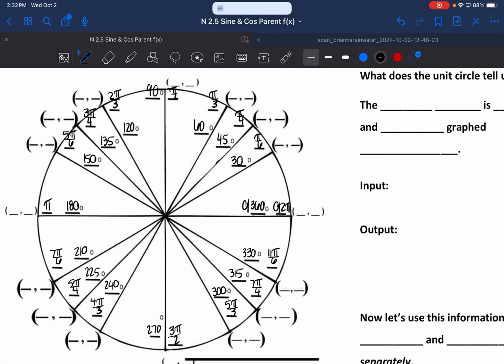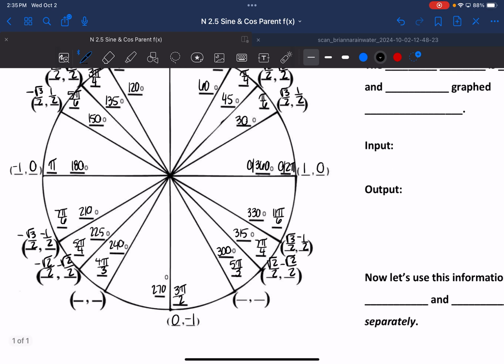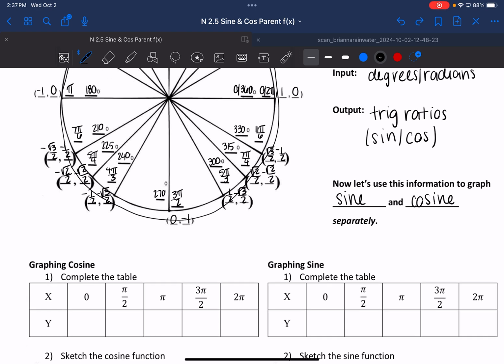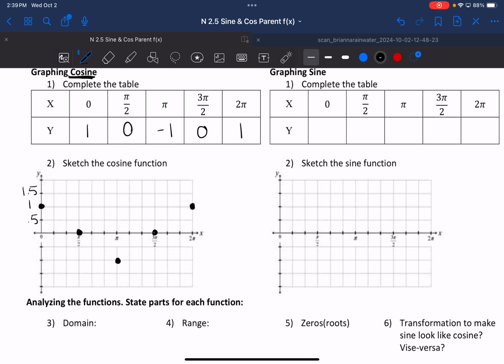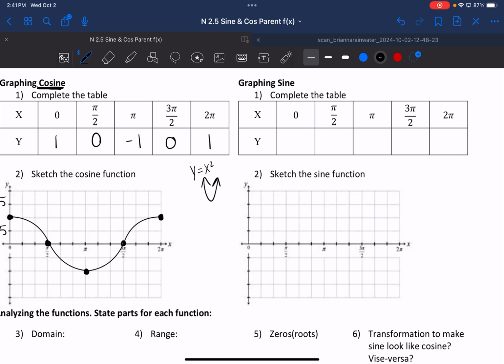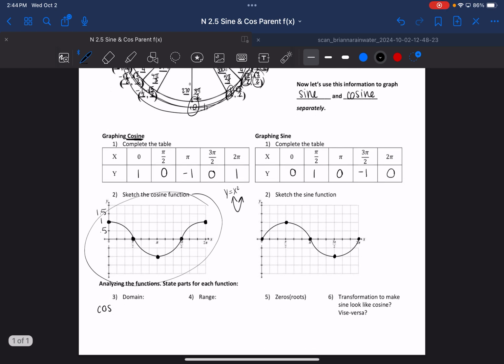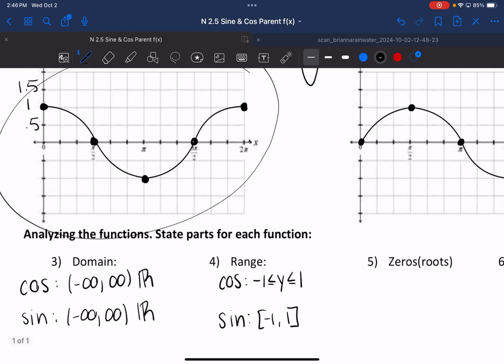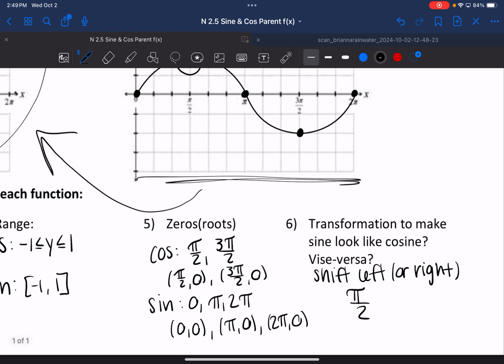Adv Precal Lesson 2.5 Sin and Cos Graphs